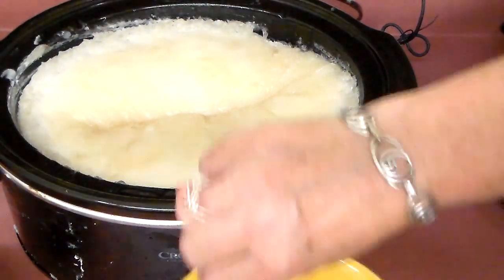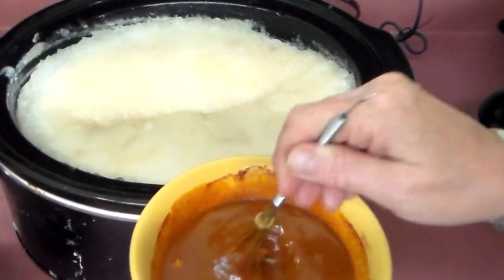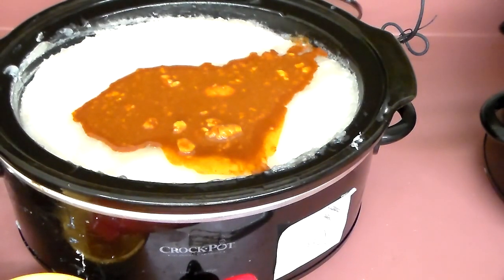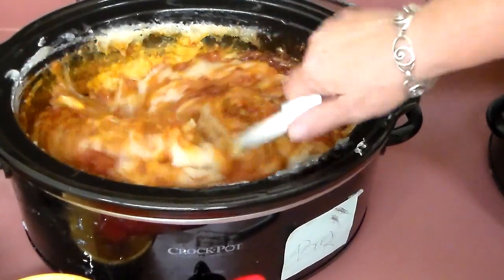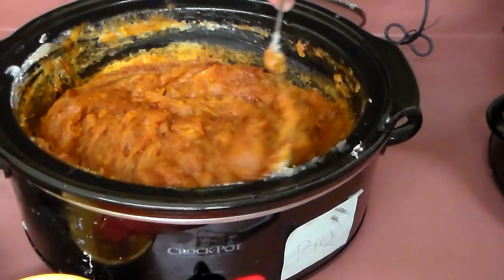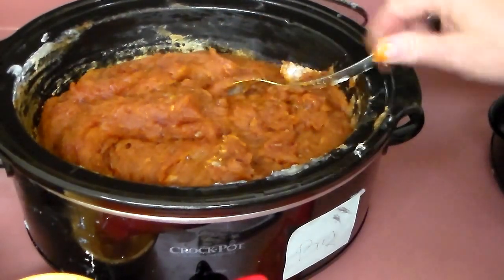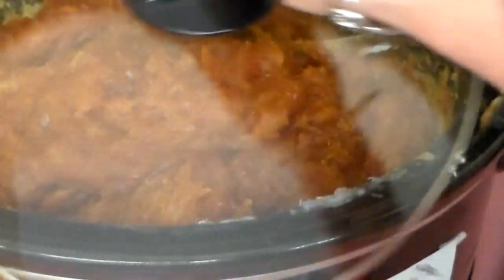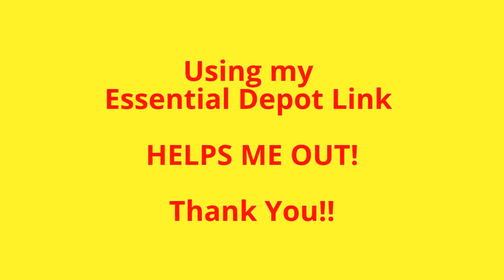How to turn you homemade soap Orange naturally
Natural herbal soap colorant to use to make your hot process soap rustic orange. free help